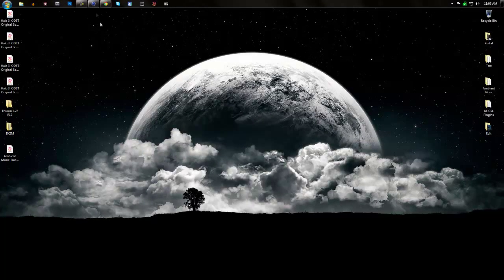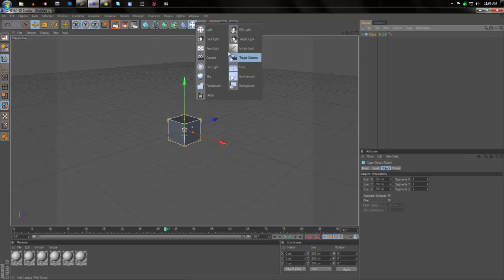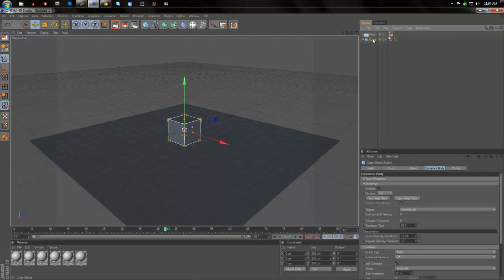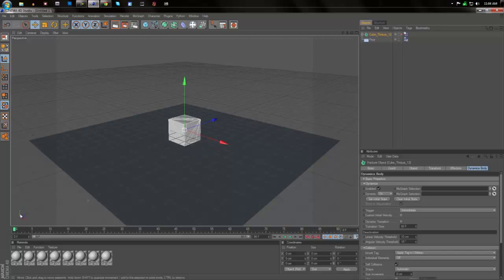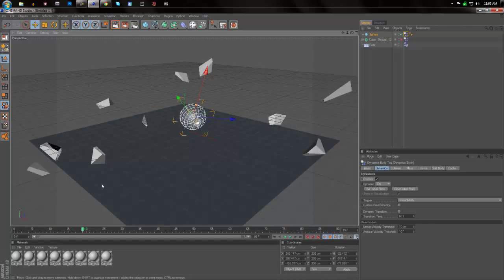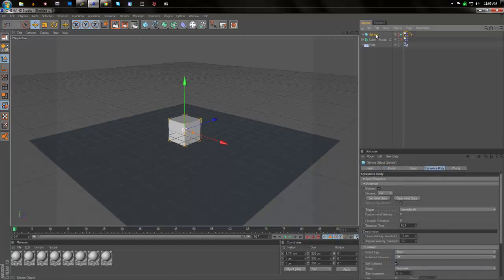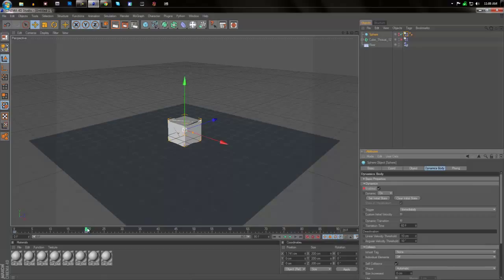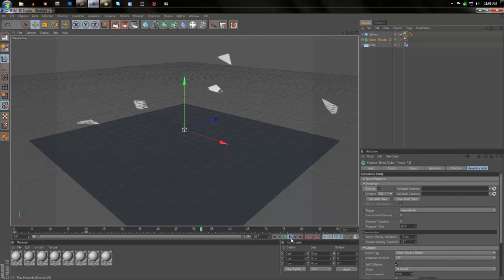Cinema 4D | Thrausi Explosion Tutorial (w/ Delayed Explosion)